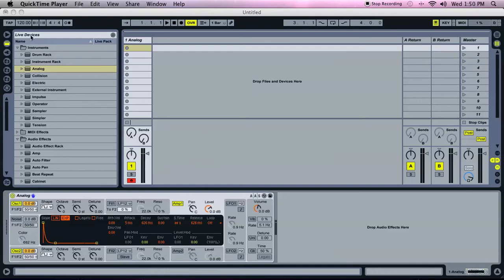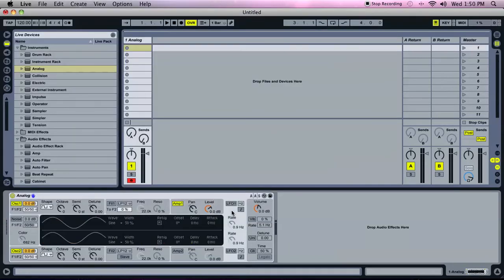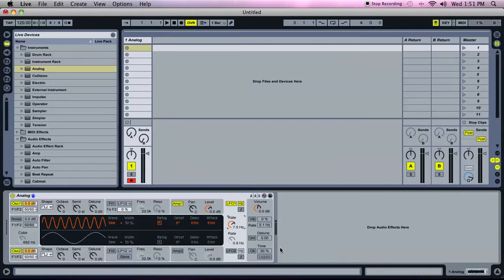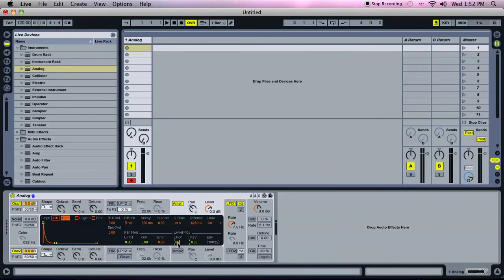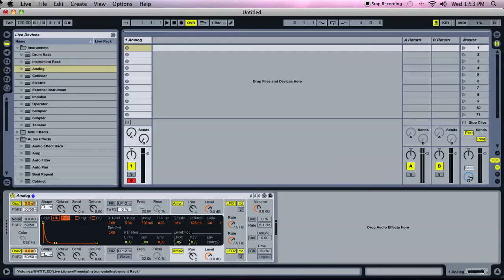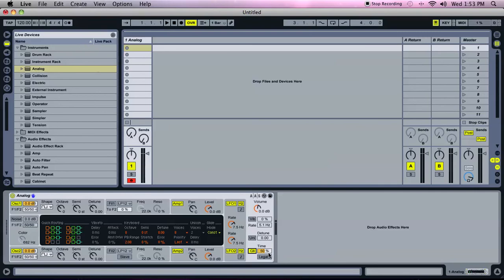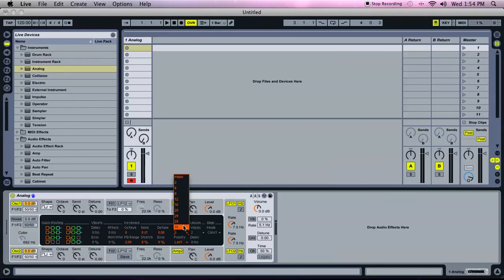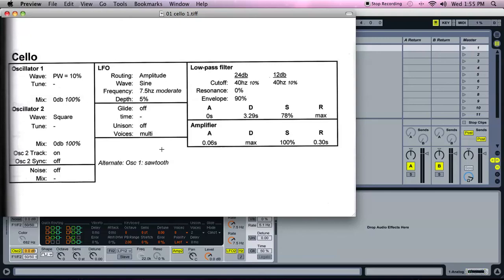Welsh's Synthesizer Cookbook Patches in Ableton and Analog Tutorial - 2 of 3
This video is part of a tutorial on building patches from Fred Welsh's Synthesizer Cookbook, using the VST Analog in Ableton Live.

Thanks for checking it out, and I hope you enjoy it!